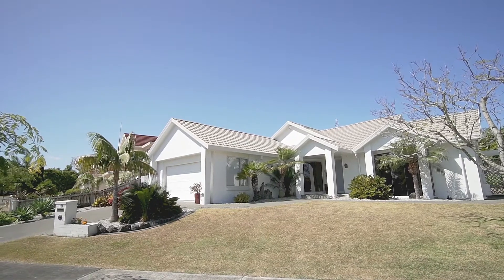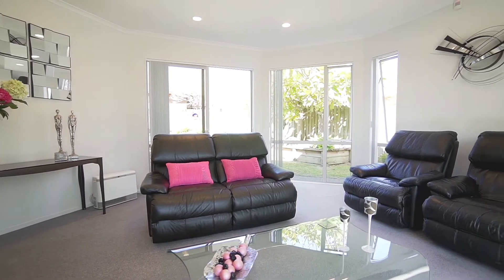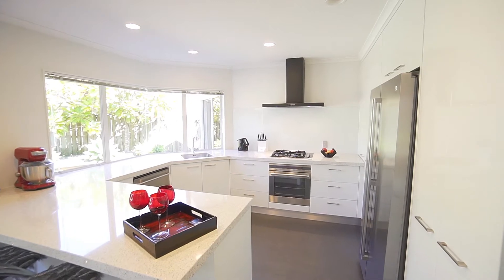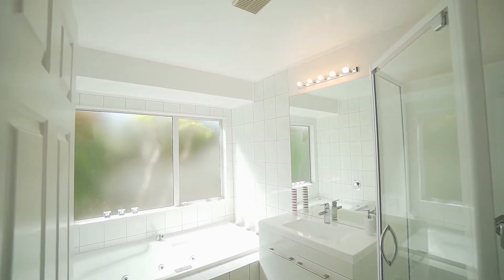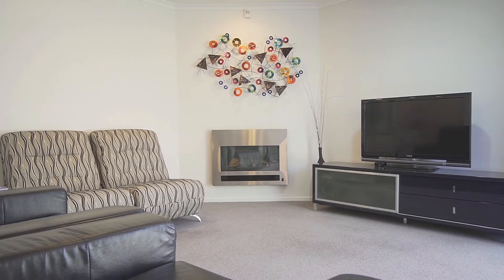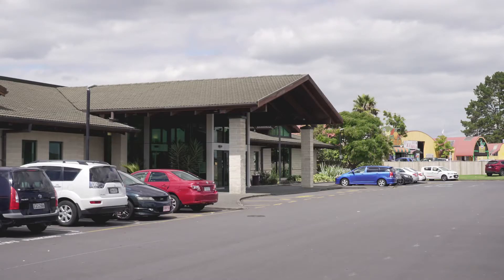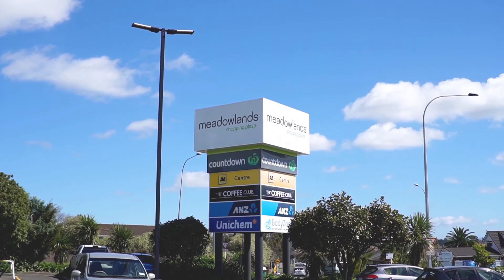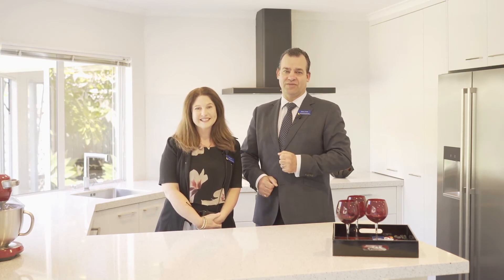SOLD - 10 Camerton Close, Northpark - Lisa Parfitt and Wayne Parfitt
SINGLE LEVEL ELEGANCE - BDSC + PT. VIEW ZONE

This impeccably maintained home, with striking roadside appeal is set in a peaceful cul-de-sac among other quality homes.

An elegant dedicated entrance hall welcomes & introduces the ...